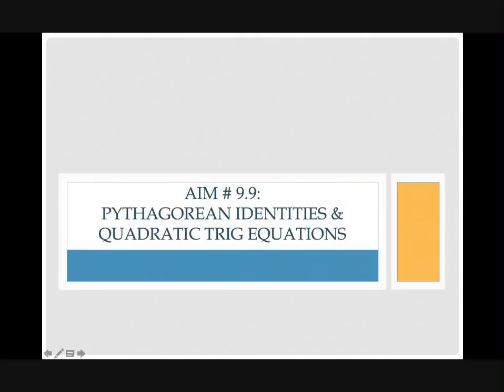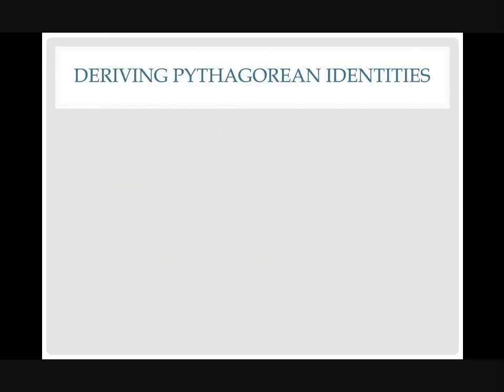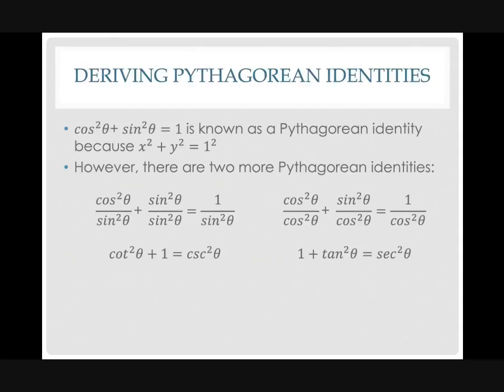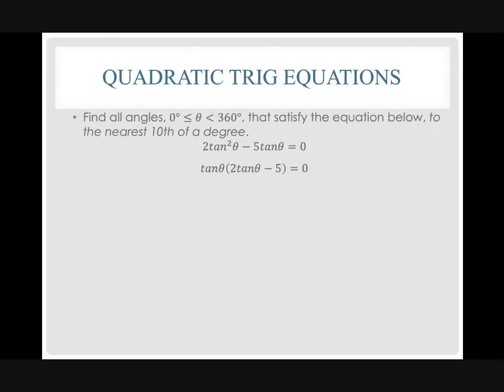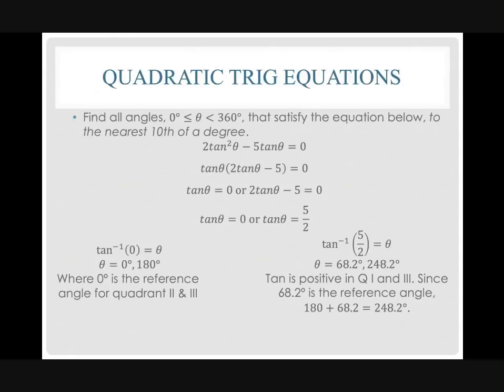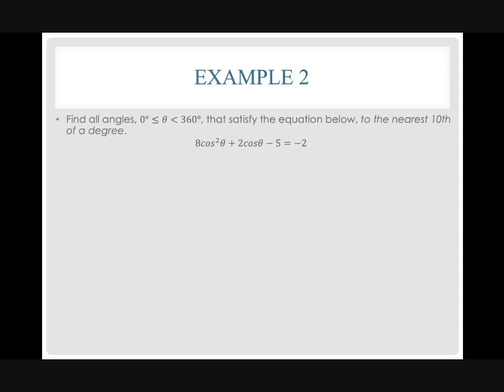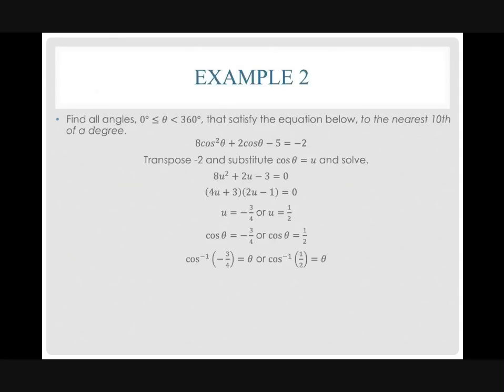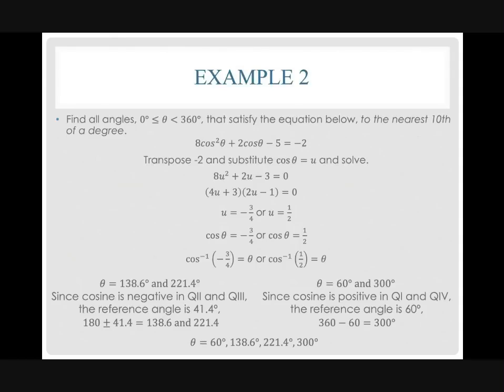9.9-Pythagorean Identities & Quadratic Trig Equations